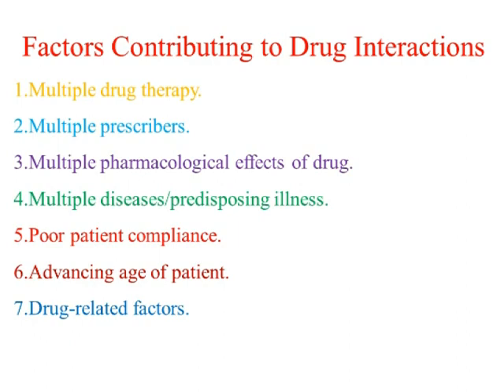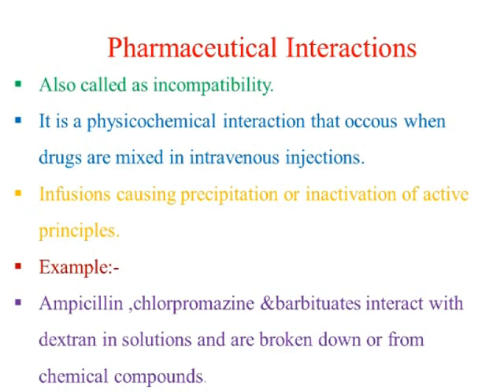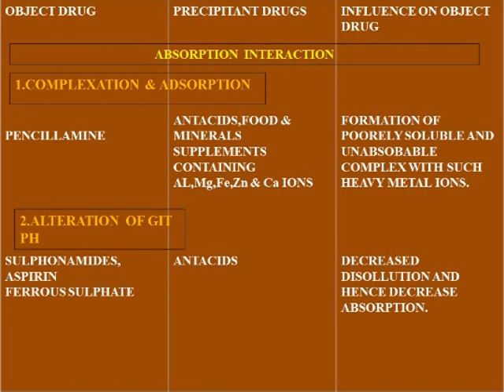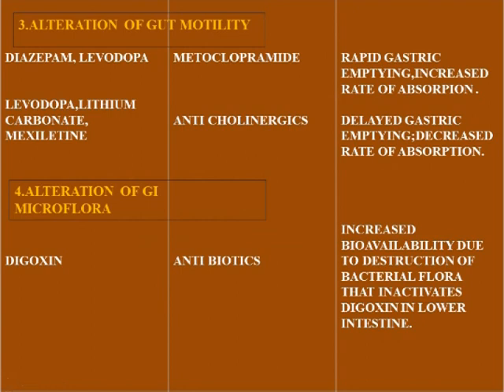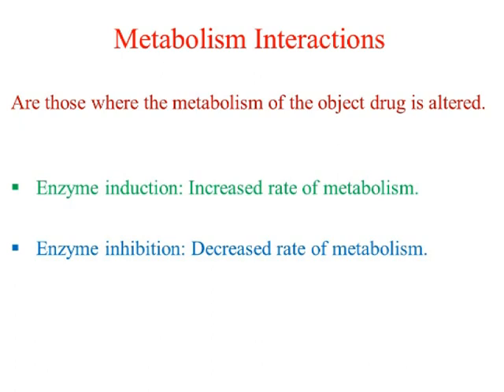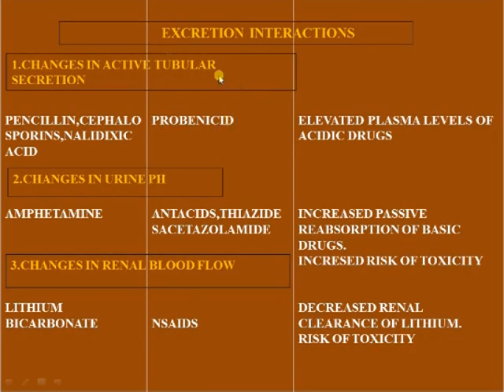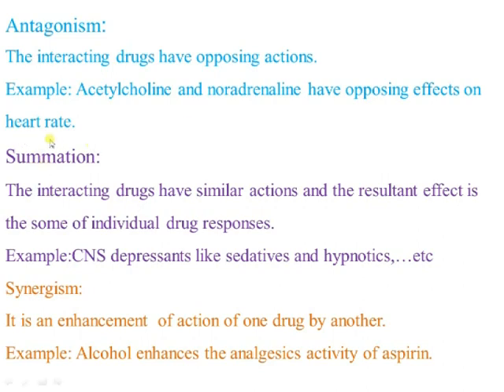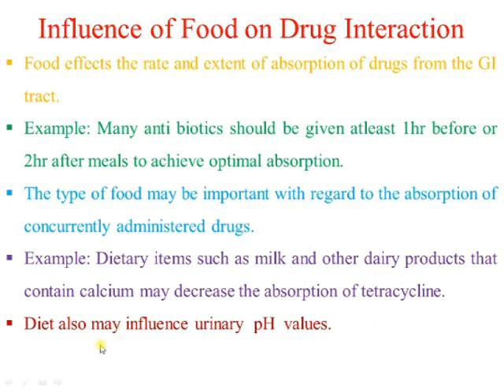Drug Interactions....in depth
Pharmaceutical Interactions
Pharmacokinetic Interactions
ADME .. Interactions
Pharmacodynamic Interactions
Direct & Indirect Interactions
Factors Contributing to Drug Interactions
Drug Interactions and Smoking
Drug Interactions and Alcohol Intake
Drug Interactions and Food
Polypharmacy
Examples of Drug Inetractions